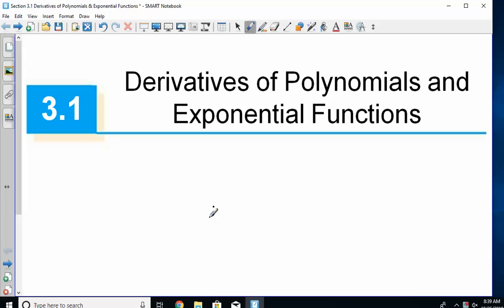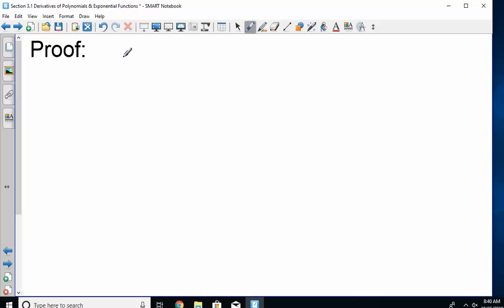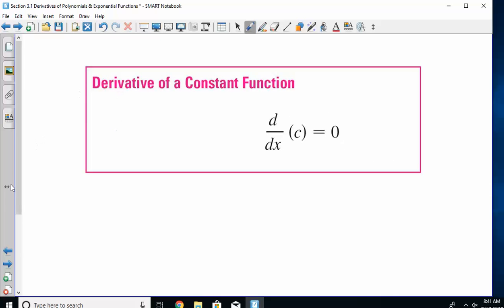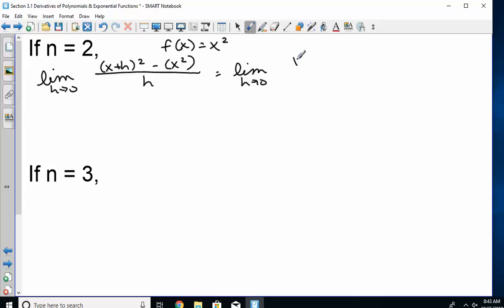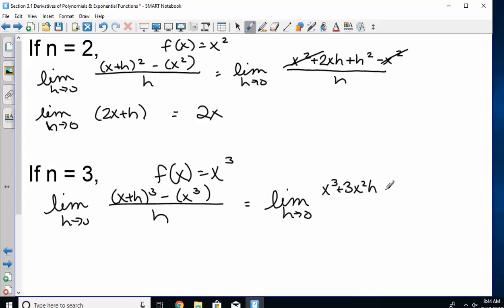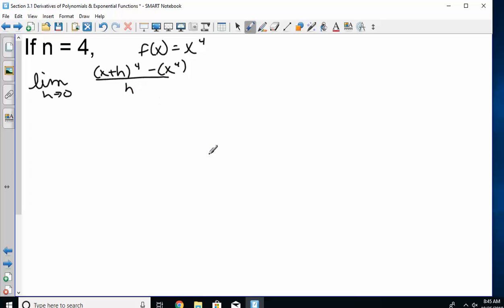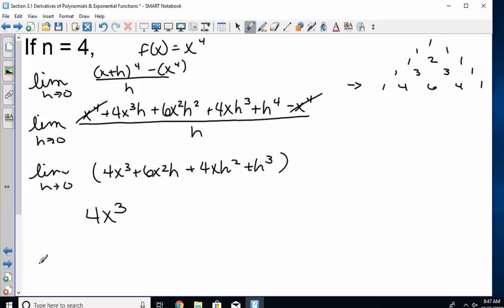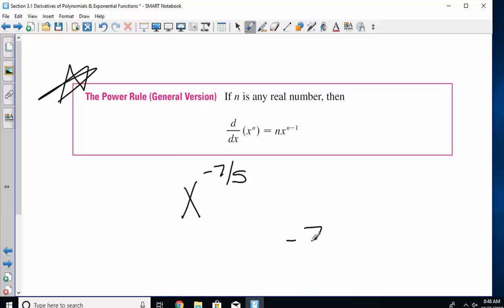Section 3 1 Oct 25